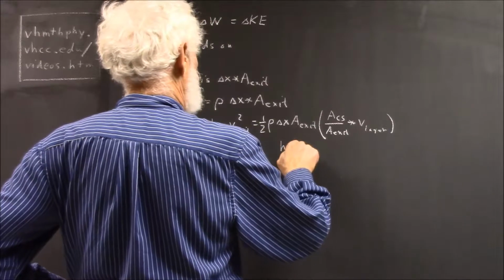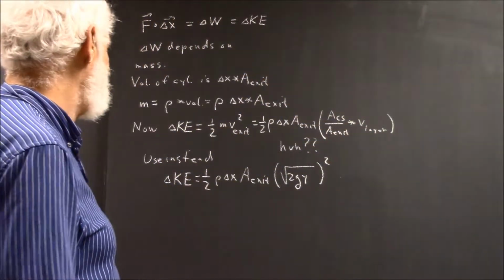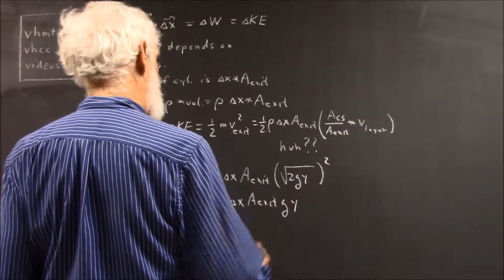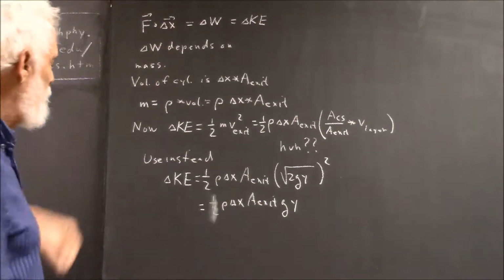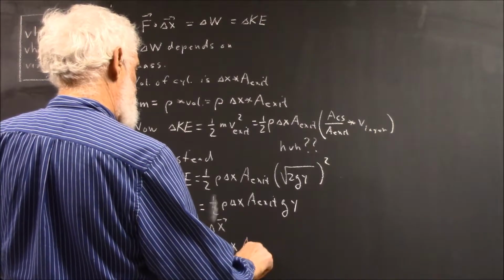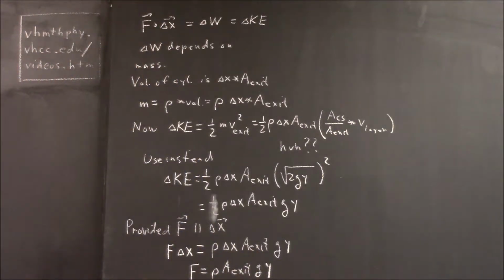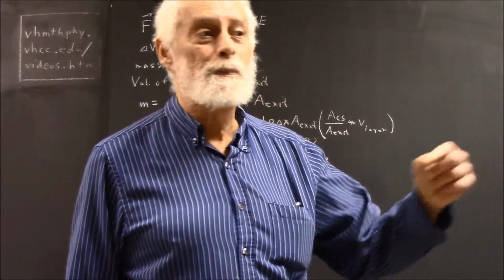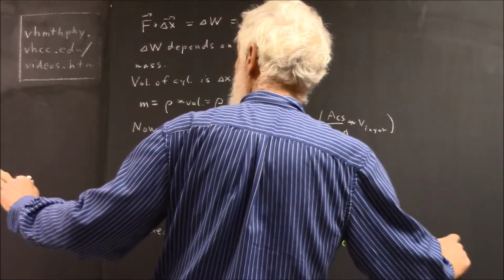dagcuniv 1190 171108b2